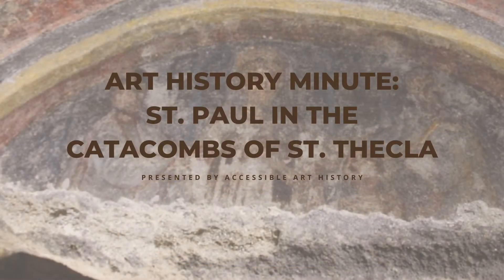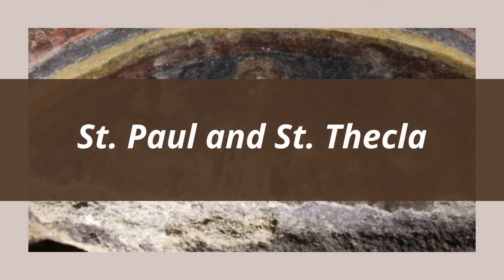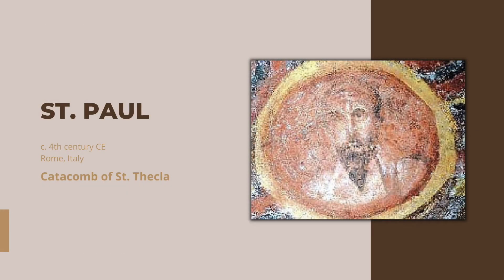Art History Minute: St Paul and the Catacombs of St Thecla || Early Christianity and Archaeology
In this episode of Art History Minute,  I discuss a portrait of St. Paul discovered in one of Rome's earliest catacombs!

Sources